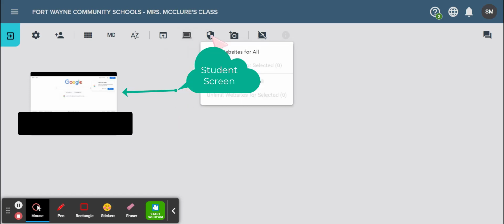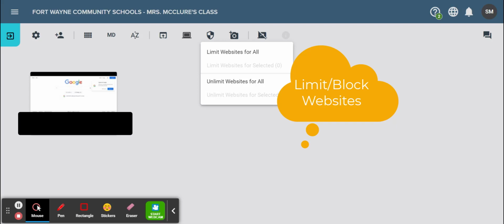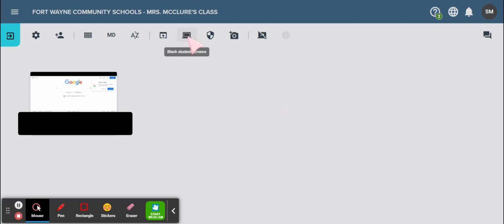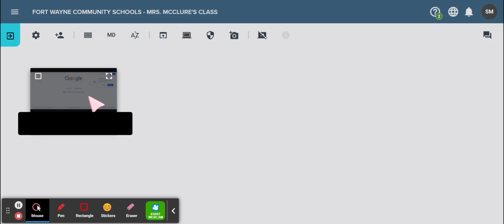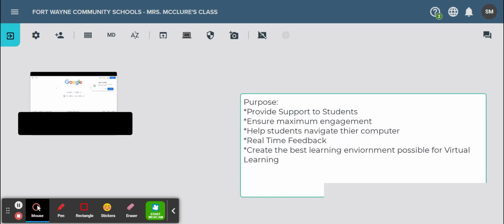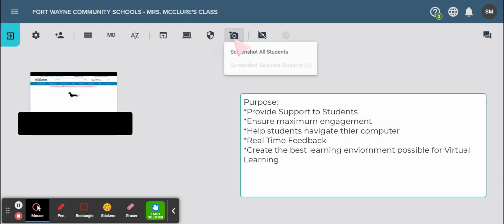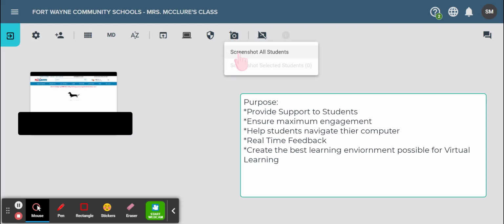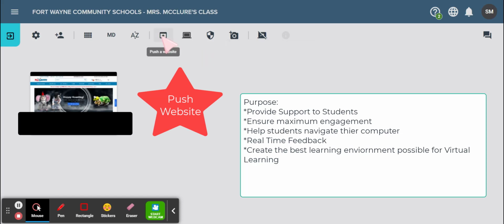LanSchool Air Parent Information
Informational Video on LanSchool Air for Parents- Virtual Academy